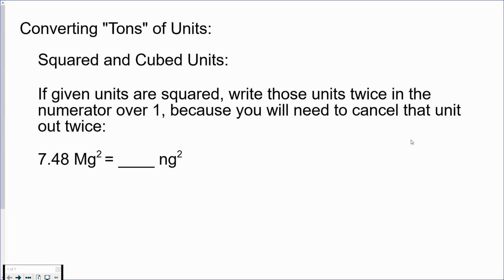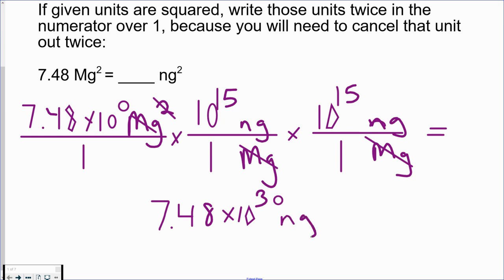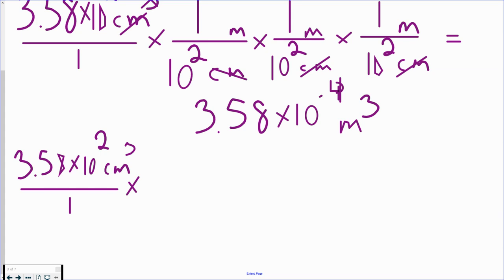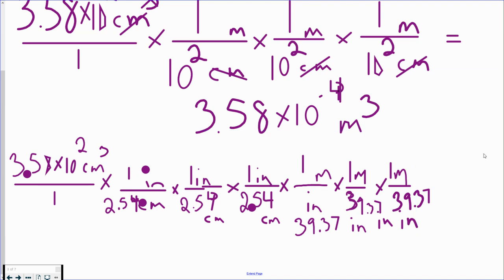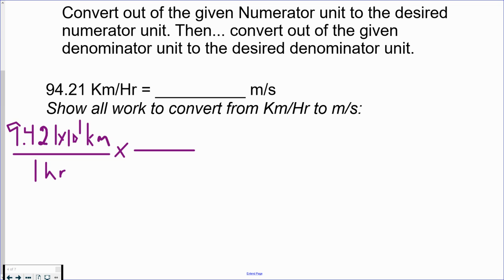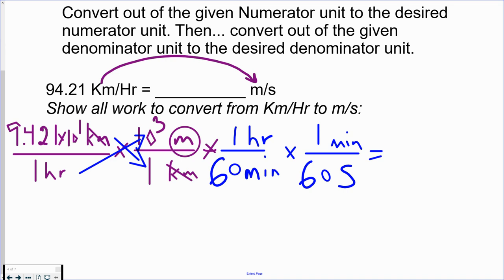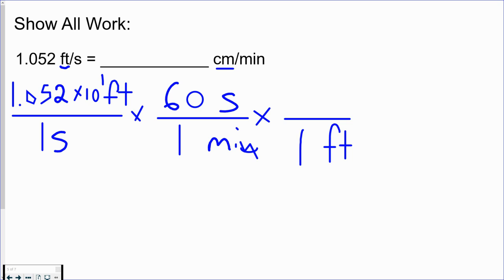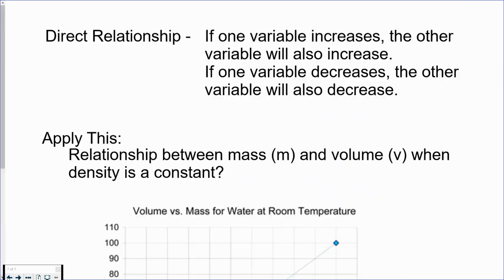Chapter 2 Section 4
Chemistry - Converting multiple units
Direct vs Indirect Relationships